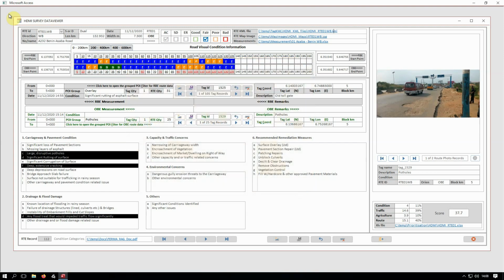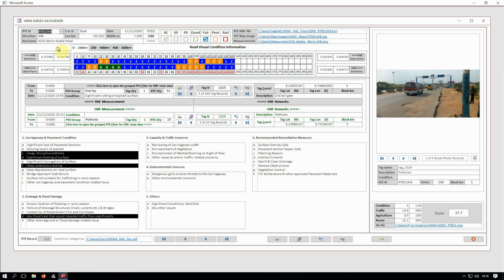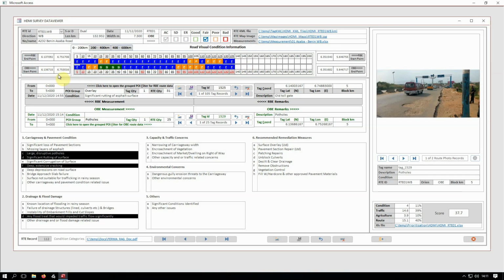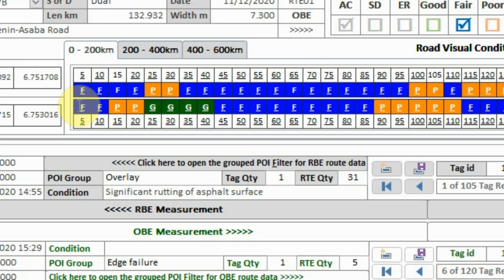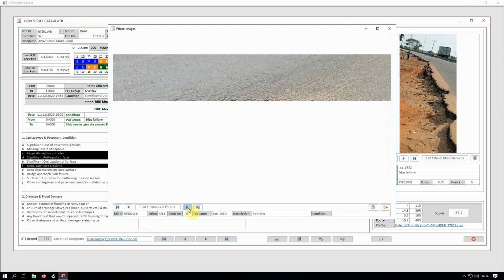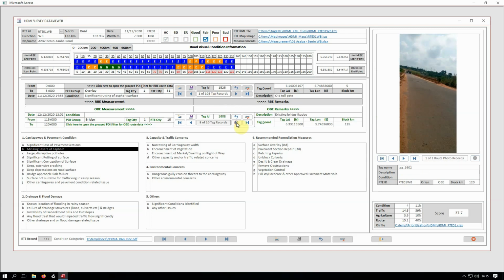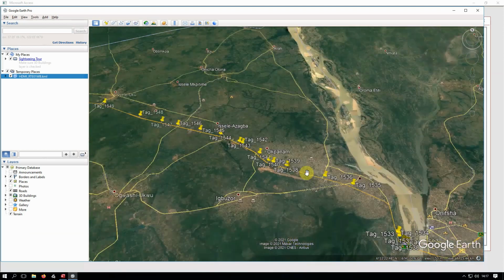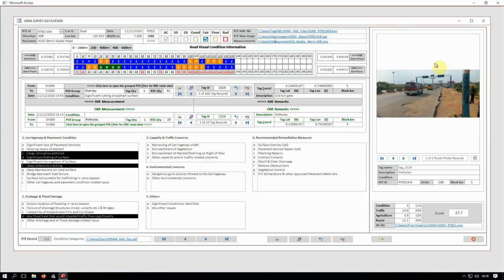UKNIAF Workshop 1 Data Viewer